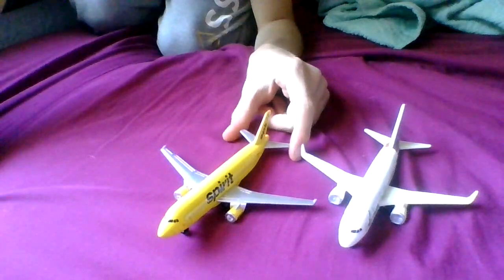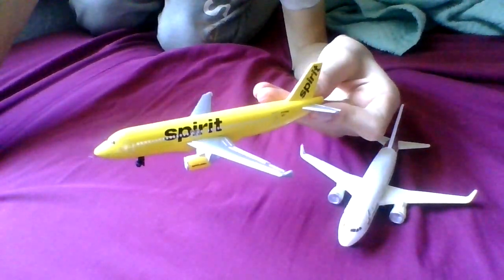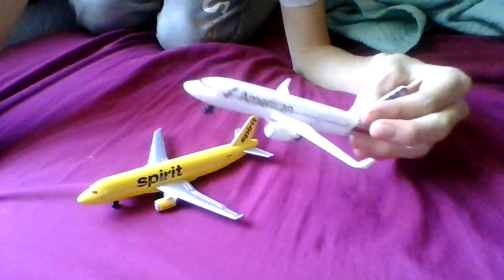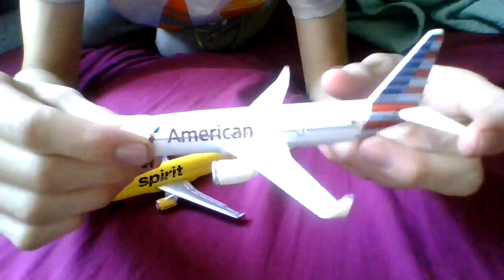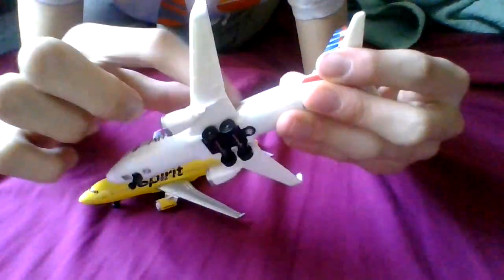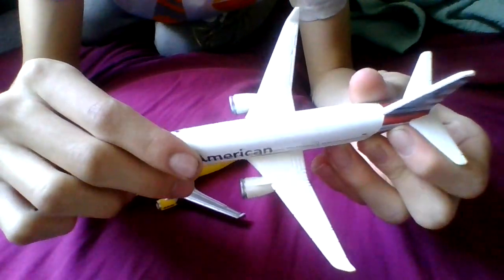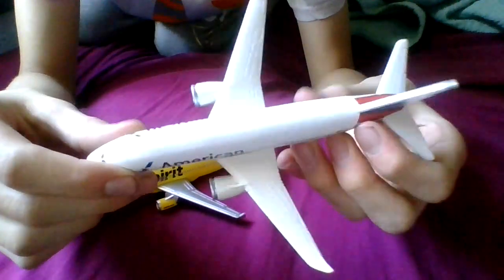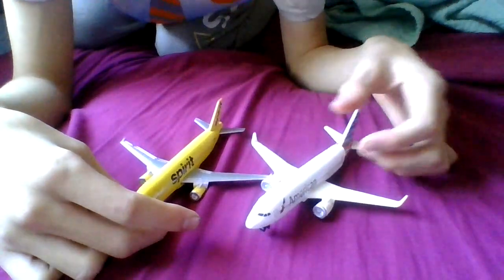My new Planes (Including a bootleg plane)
So i got these planes on December 27th 2022